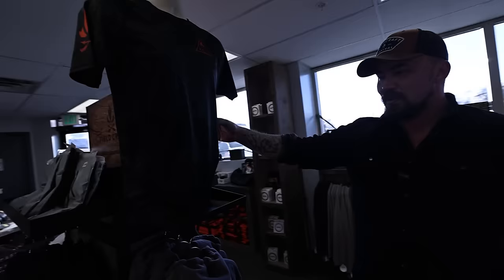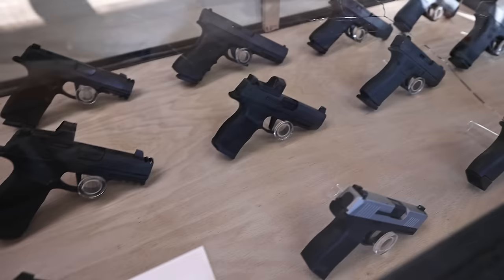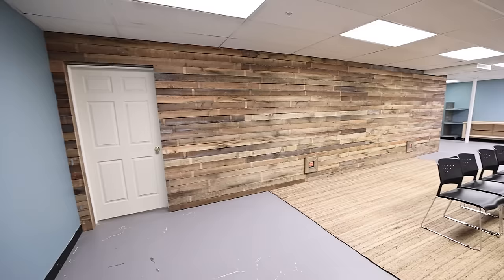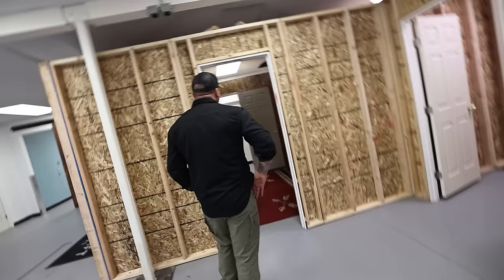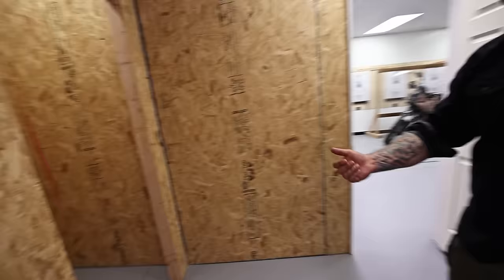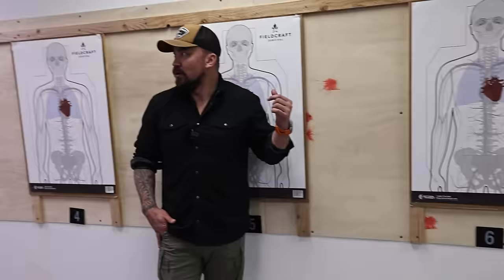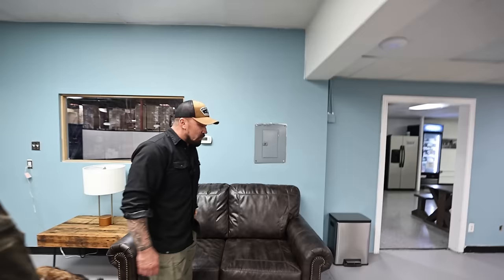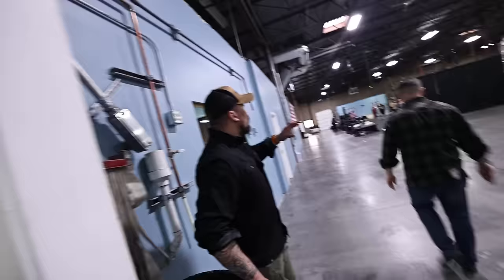Mike Glover Gives A FIELDCRAFT SURVIVAL HQ Tour in Provo - Preparedness, Homestead, Training, Gear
**STUFF IN THIS VIDEO**
Mike Glover's YouTube Channel l